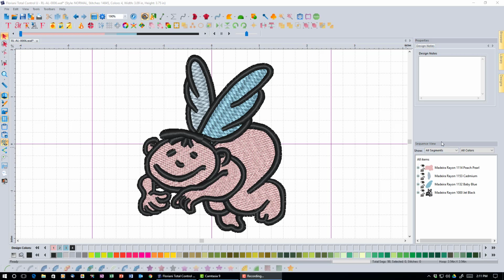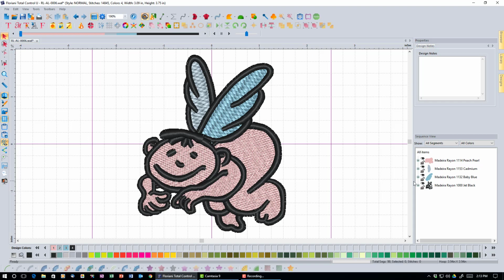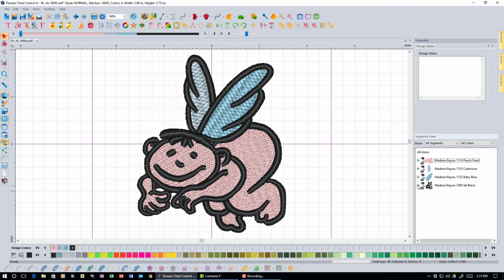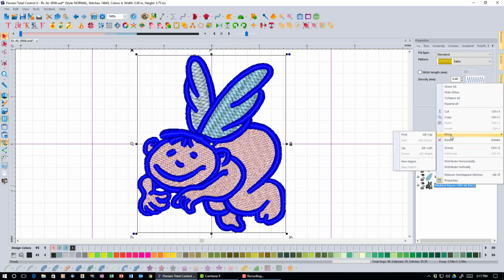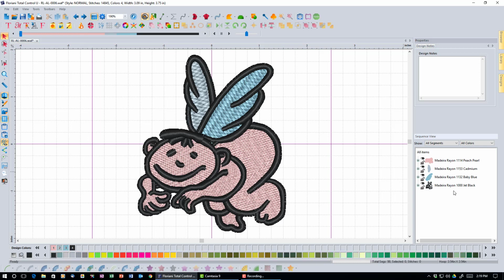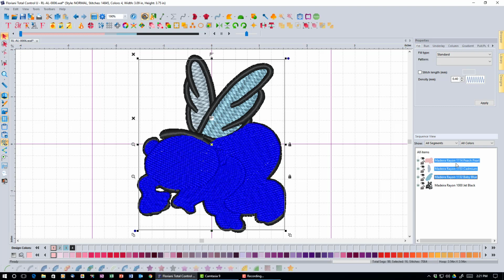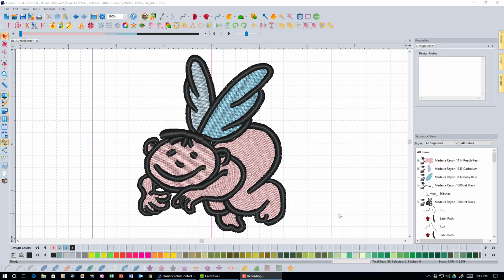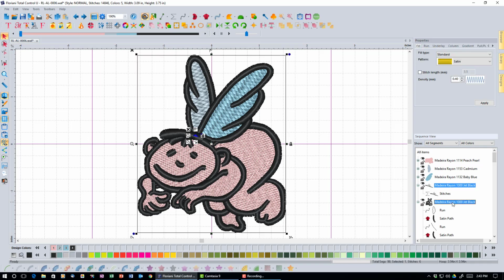FTC09 - The Sequence View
In this video, Mark Garetz provides an overview of how to utilize the Sequence View inside of Floriani Total Control U Software.